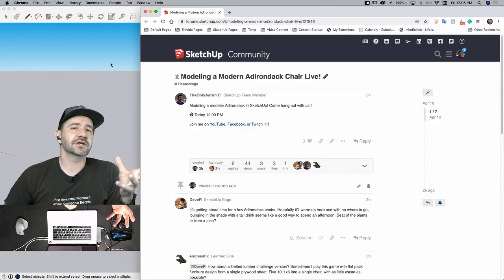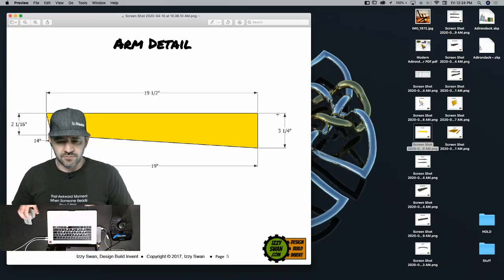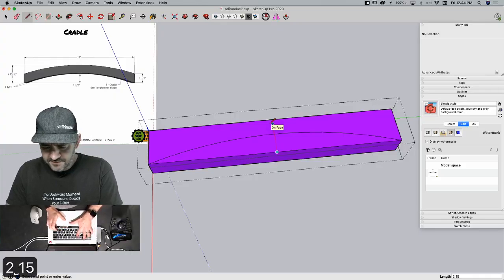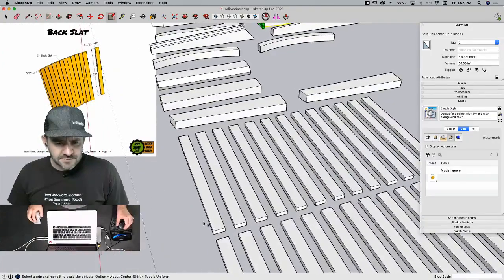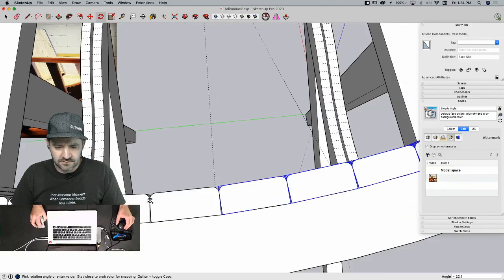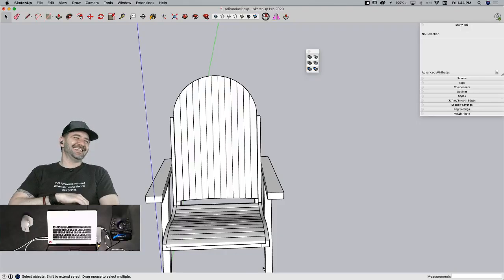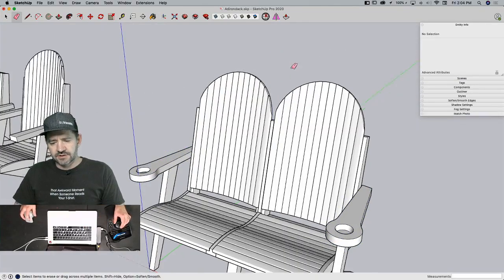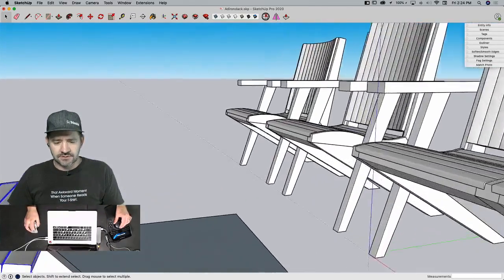Modeling a Modern Adirondack Chair Live in SketchUp